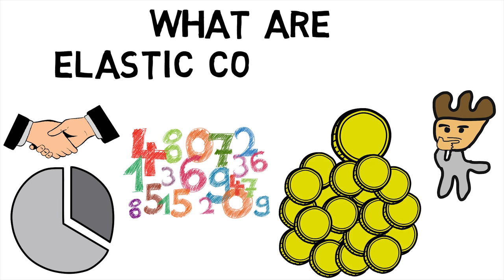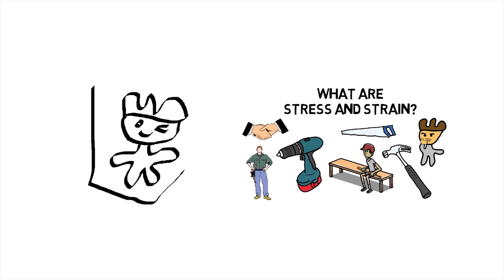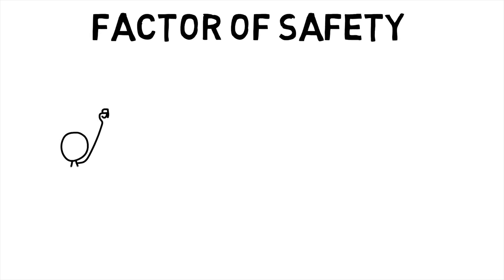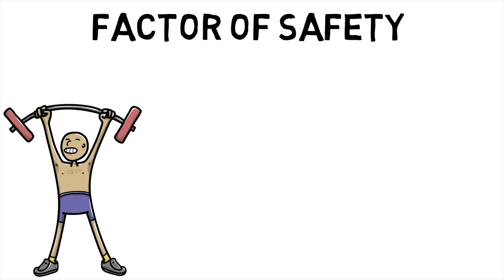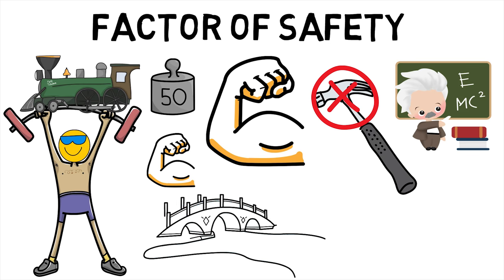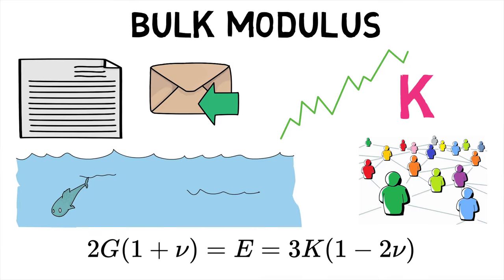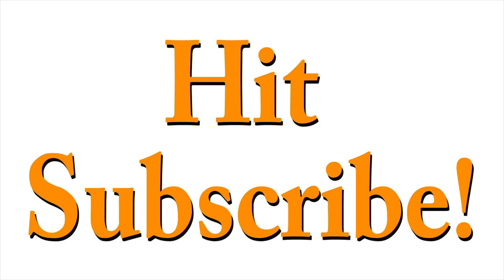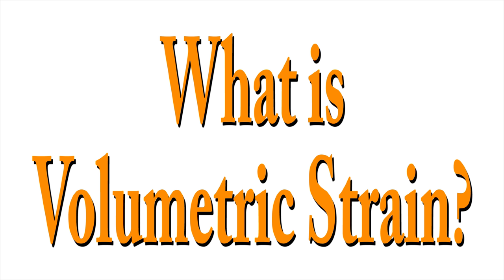What are Elastic Constants?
Welcome back MechanicalEI, Did you know that Poission's ratio is only one of a few elastic constants that make up a majority of the basic problems in Strength of Materials? This makes us wonder, What are Elastic Constants? Before we jump in check out the previous part of this series to learn about what Stress and Strain are? Now, Poisson's ratio describes the deformation of the material in the directions orthogonal to the applied stress. It is a common observation when a rubber band is stretched, since it becomes noticeably thinner. It is denoted by greek letter 'nu' and is mathematically expressed as the ratio of transverse strain to axial strain. Modulus of rigidity denoted by G is defined as the ratio of shear stress to shear strain like when cutting a material with dull scissors. Bulk Modulus on the other hand describes the material's response to uniform hydrostatic pressure like the pressure at the bottom of the ocean or a deep swimming pool. It is denoted by K. All of these constants are dependent on each other for isotropic materials. and are connected via this equation. Factor of Safety is a term describing the load carrying capacity of a system beyond the expected or actual loads. Essentially, the factor of safety is how much stronger the system is usually that needs to be for an intended load. Safety factors are often calculated using detailed analysis because comprehensive testing is impractical on many projects, such as bridges and buildings. Hence, We first saw what poission's ratio is then moved to what Modulus of rigidity and bulk modulus are and then finally saw what the factor of safety is?

In the next episode of MechanicalEI find out what volumetric strain is?